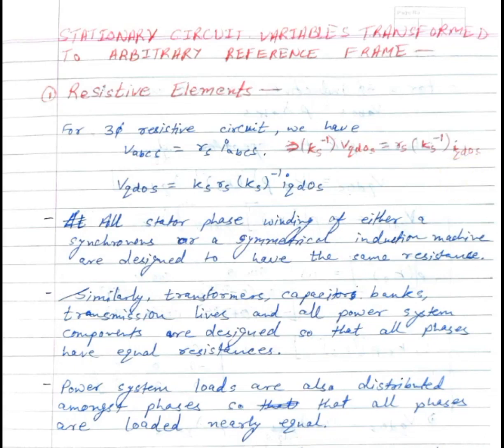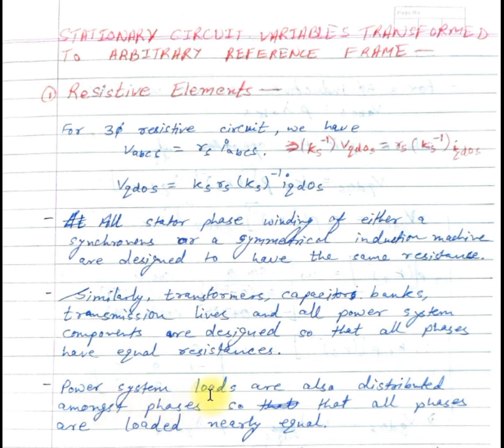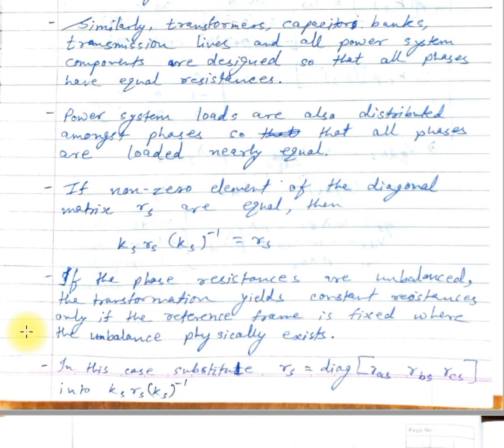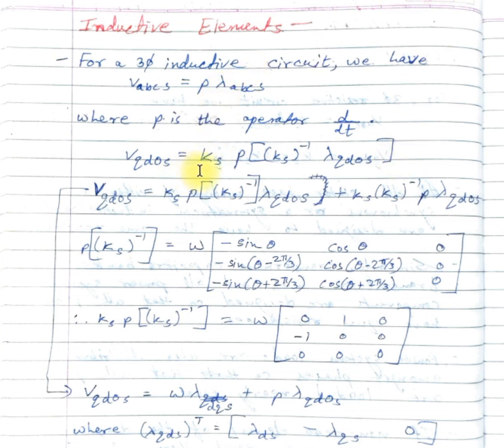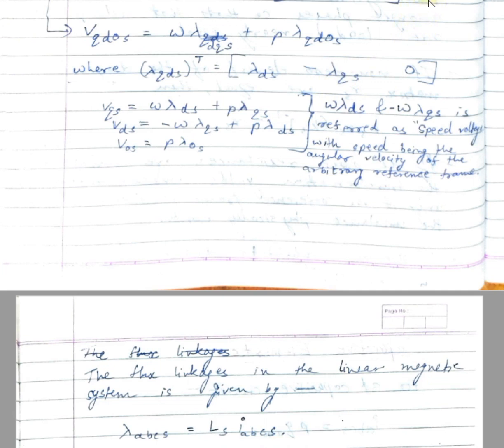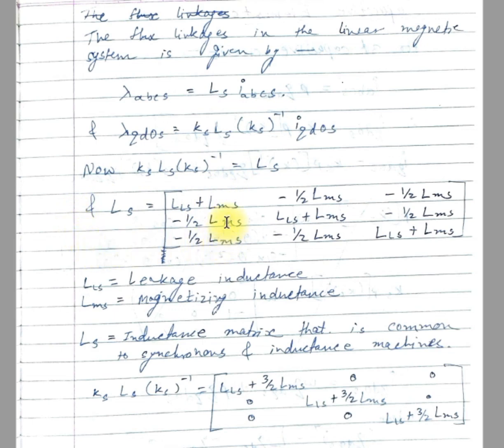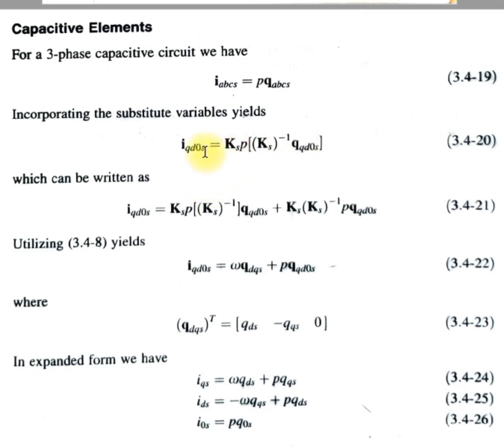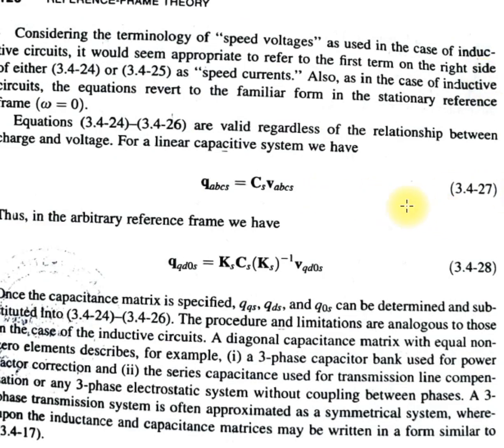Stationary Circuit Variables Transformed to Arbitrary Reference Frame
Dear Viewers,

Hope to enjoyed the video.

Stay Safe.

Best Regards